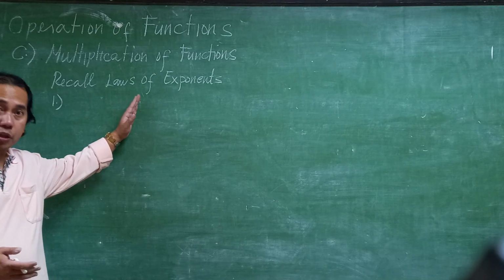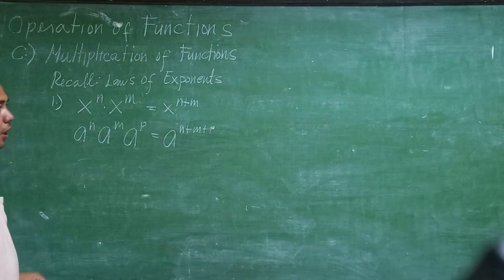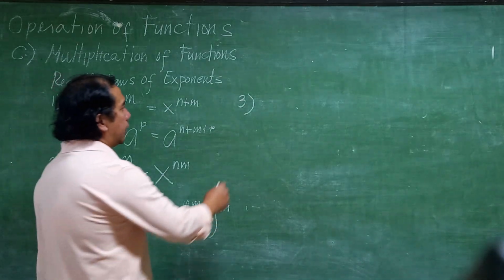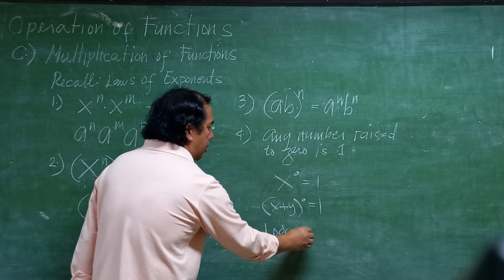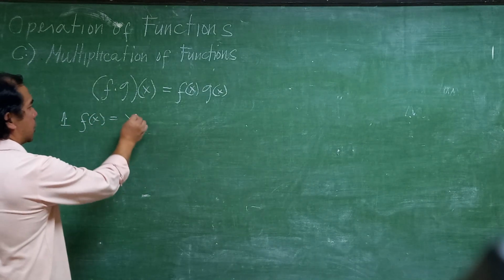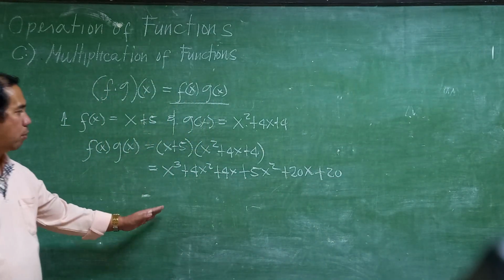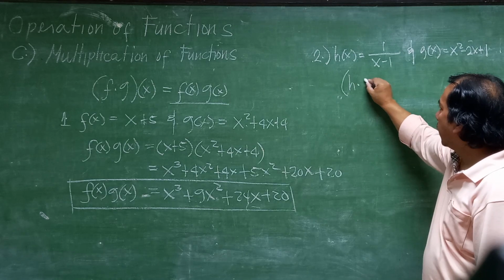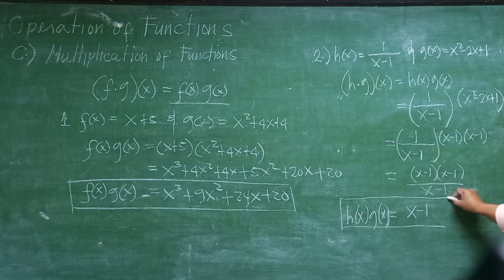MULTIPLICATION OF FUNCTIONS/General Mathematics Series 3B